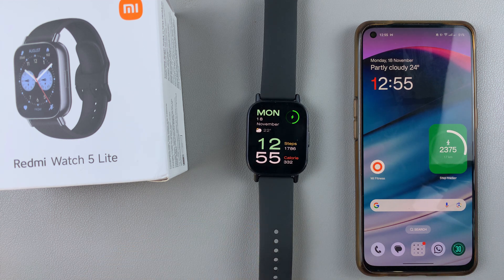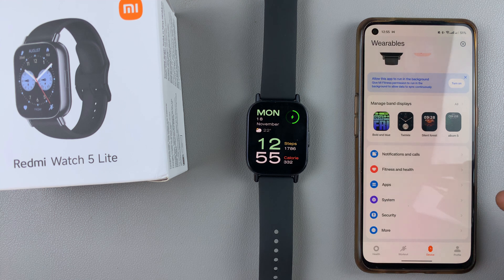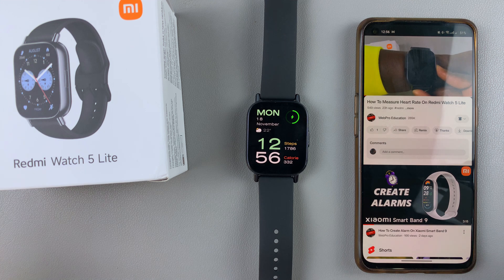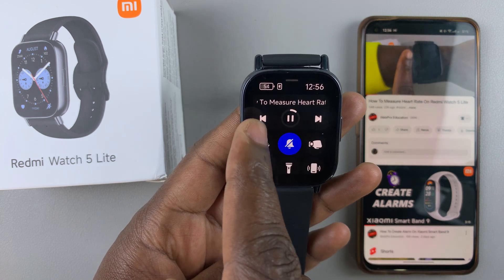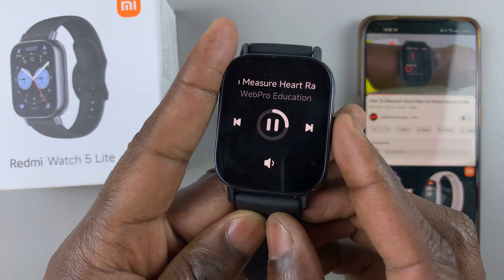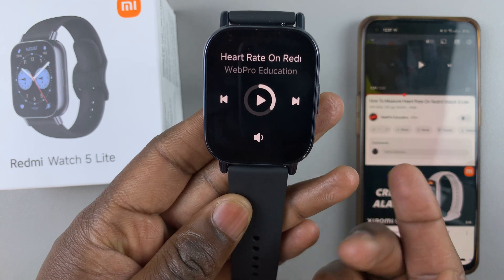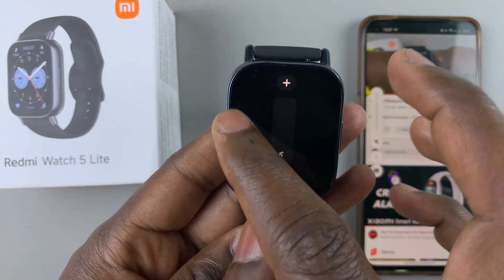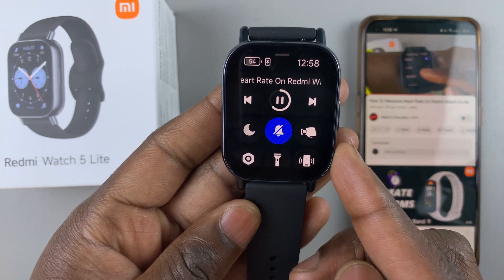How To Control Media On Redmi Watch 5 Lite | Control Music On Redmi Watch 5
Learn how to control media on the Redmi Watch 5 Lite & Redmi Watch 5 Active. Take full control of your music and media playback with the Redmi Watch 5.

This functionality allows you to manage your music and other media without needing to pull out your phone. Whether you’re working out, commuting, or just relaxing, managing your media will be more convenient.

How To Control Media On Redmi Watch 5 Lite:
How To Control Media On Redmi Watch 5 Active:
How To Control Music On Redmi Watch 5 Lite:
How To Control Music On Redmi Watch 5 Active:

Step 1: Before you can control media, ensure your Redmi Watch 5 is connected to your smartphone. Make sure Bluetooth is enabled on both devices to maintain a stable connection.

Step 2: Launch the Mi Fitness app and ensure you're on the "Device" tab and that your Redmi Watch 5 is selected. Select the "Apps" option from here.

Step 3: Under Apps, select "Music" and ensure the toggle for  "Control Phone Playback From Device" is enabled. Once your watch is paired and the option enabled, media controls should work seamlessly when playing music or videos on your phone.

Step 4: To use them, open your favorite music app, video player, or streaming service on your smartphone and start playback.

Step 5: Swipe upwards from the watch face to access the quick settings & media control panel. Alternatively, press the side button to access the main menu and find the music app. Tap on it to open the controls.

When playback is active, you can also swipe left or right from the watch face to find the music widget. Control media from there or tap on it to open the full view.

Step 6: To control media, tap the play/pause icon to control playback. Use the skip buttons to move to the next or previous track.

Adjust the volume using the speaker icon. Tap on it, then use the + and - buttons for volume control.

These features make it easy to manage your media without having to touch your phone.